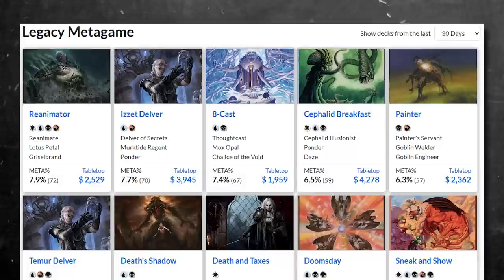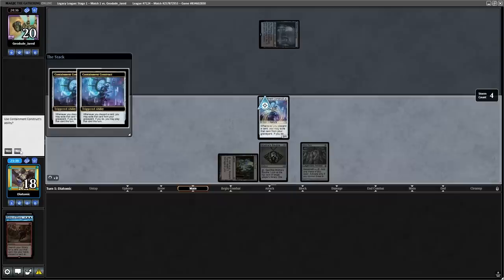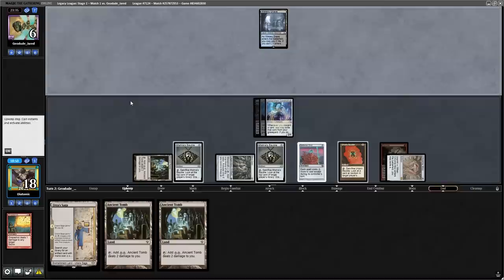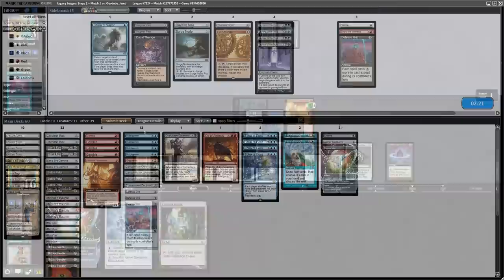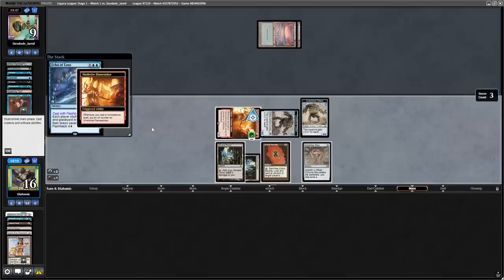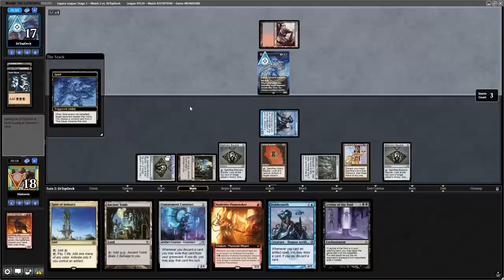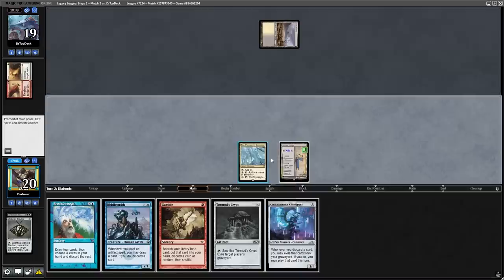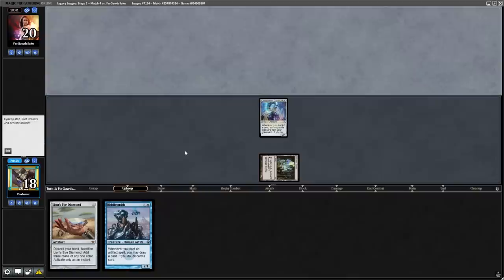NEW Turn 1 Riddlesmith Combo is BROKEN! (Gameplay)